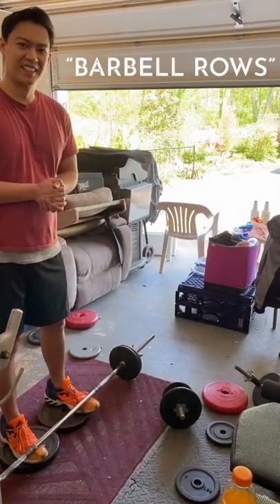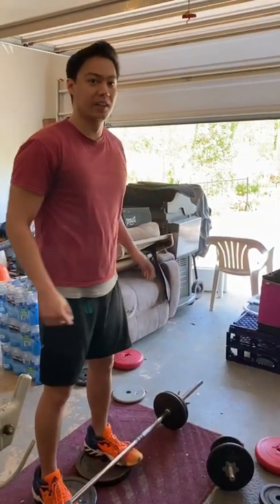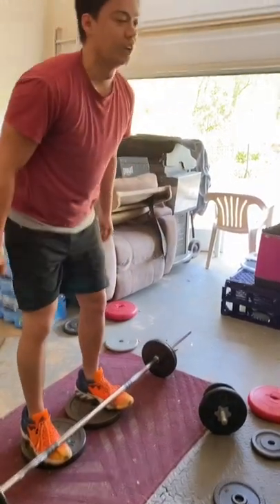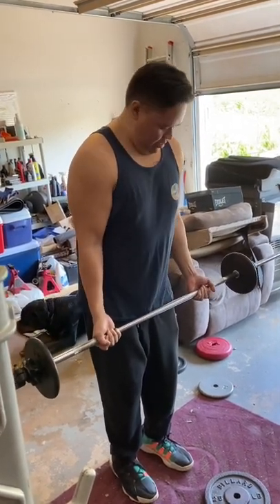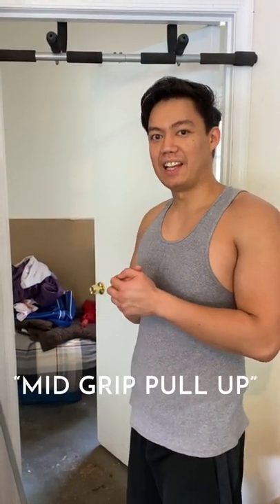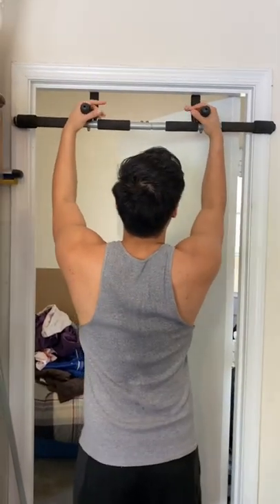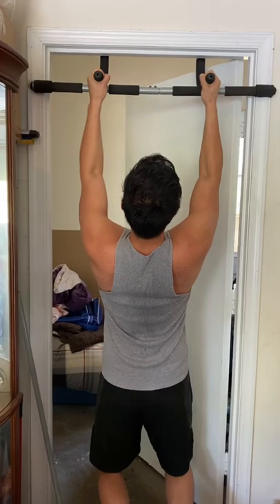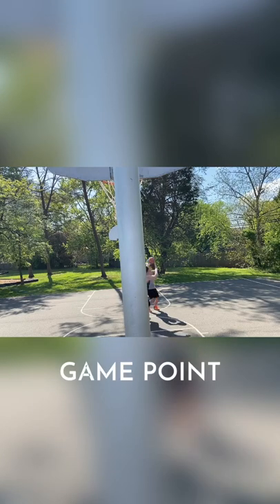Tip of the Burg Works Out and Plays 1 on 1 Basketball